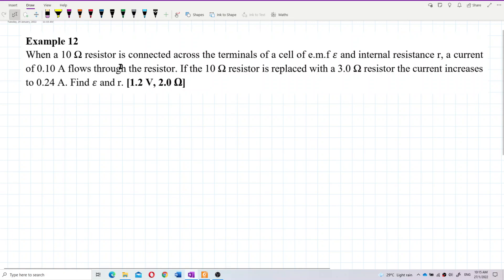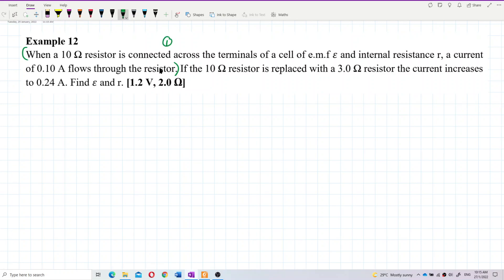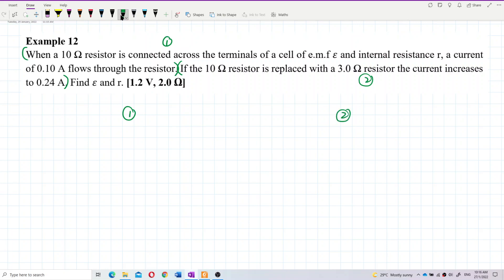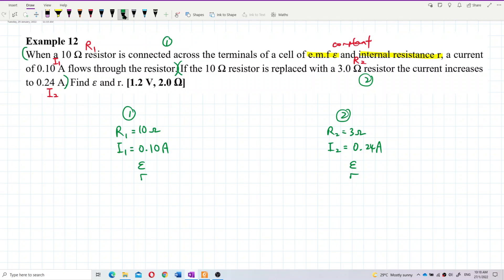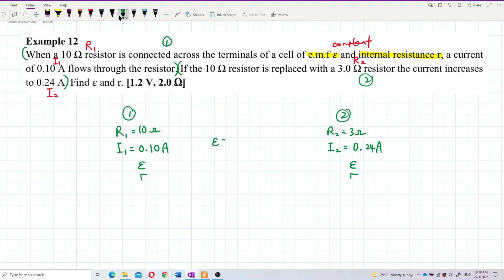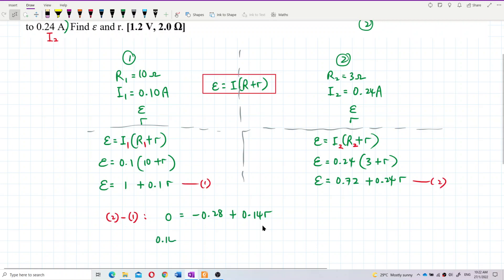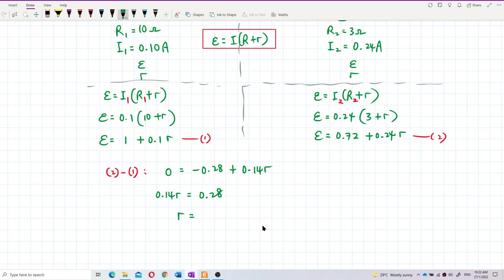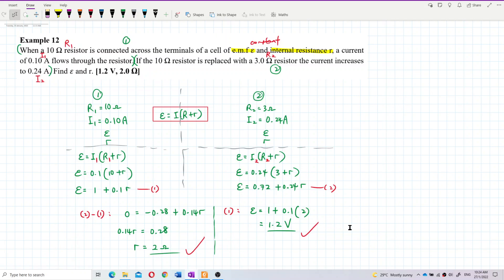Matriculation Physics: Electromotive Force (emf), Internal Resistance and Potential Difference (Q2)